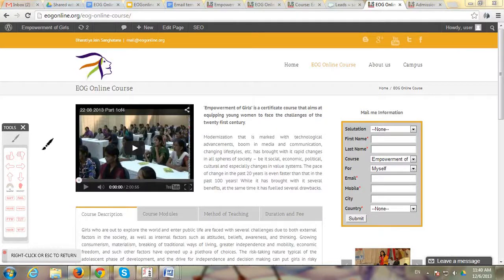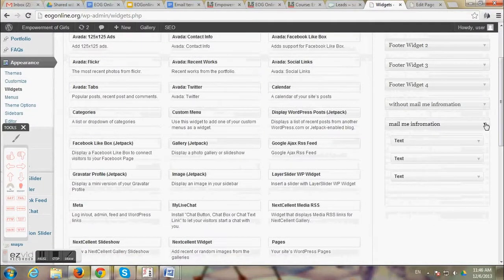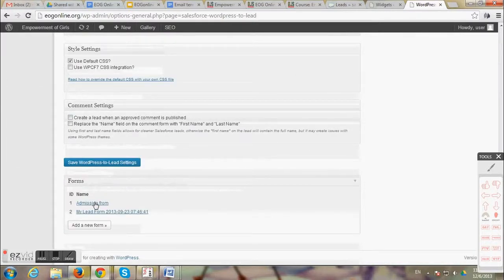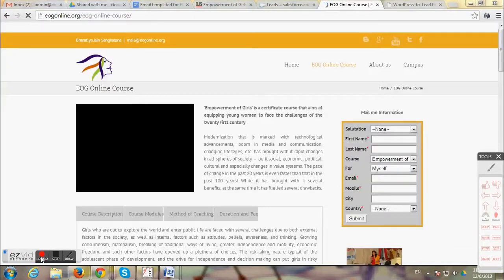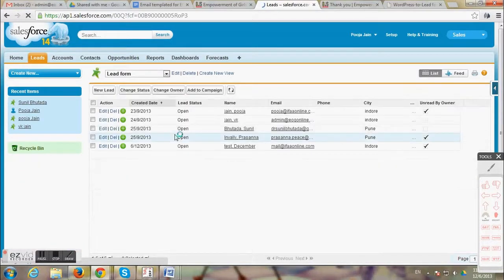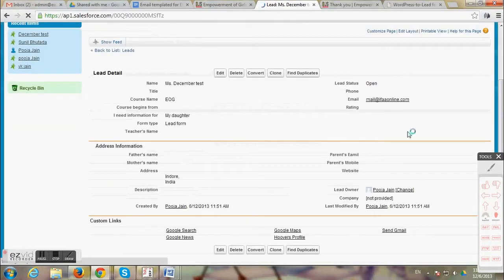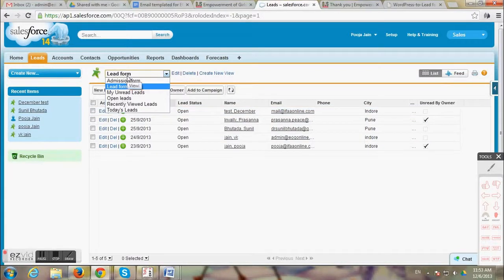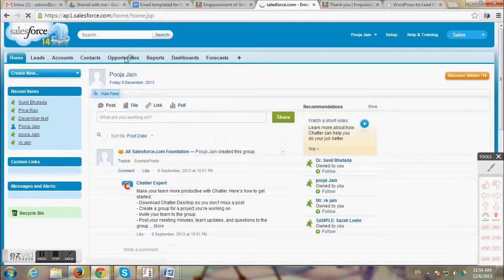EOG Lead management